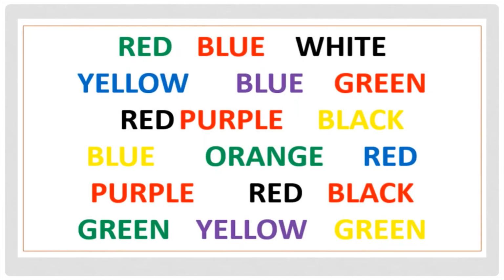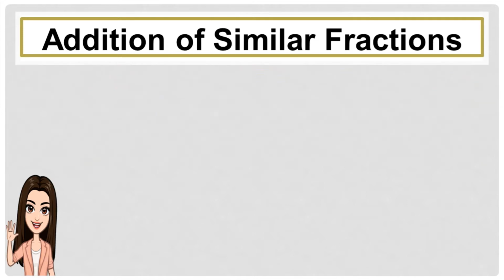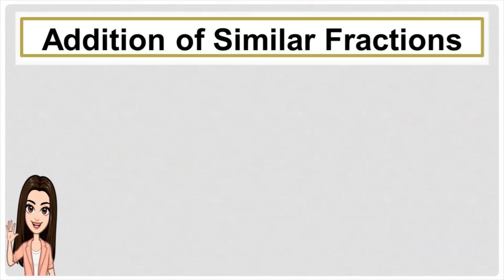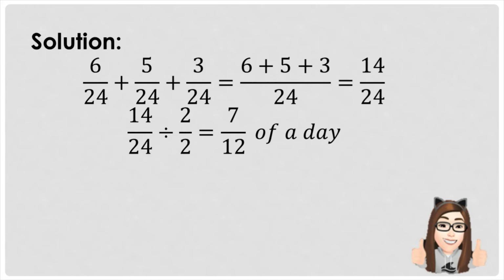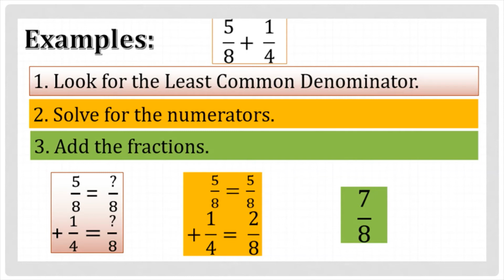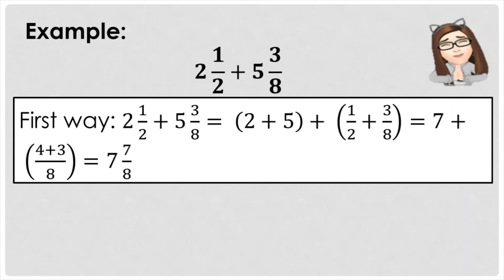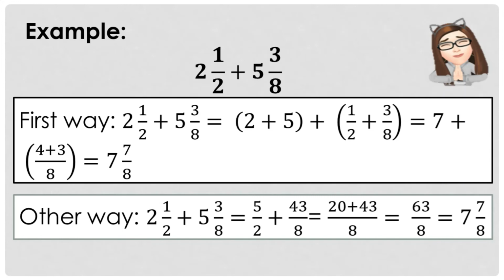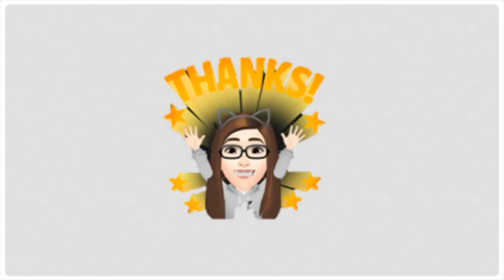Addition of Fractions (L3 Business Math) Teacher Clarisse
Watch and learn more about adding fractions! :-)